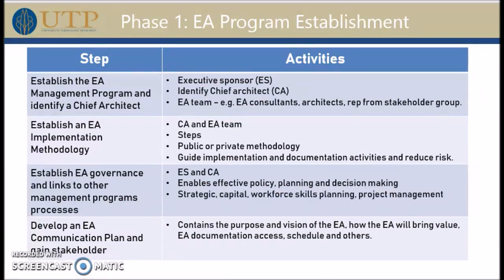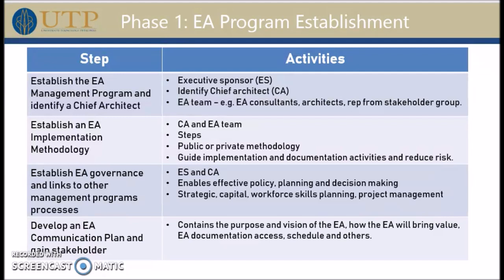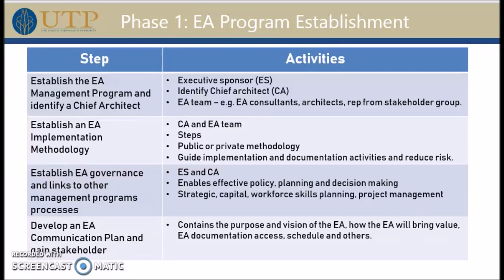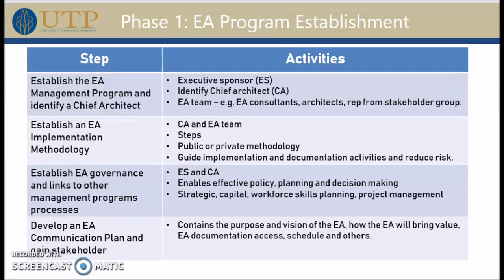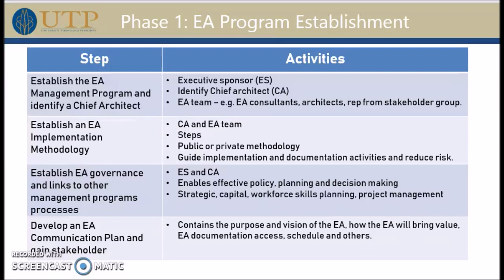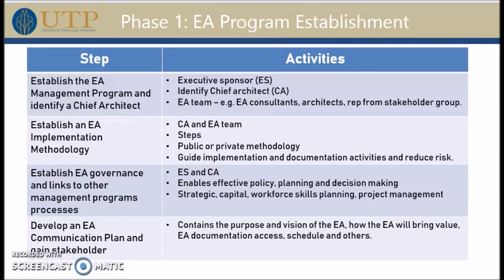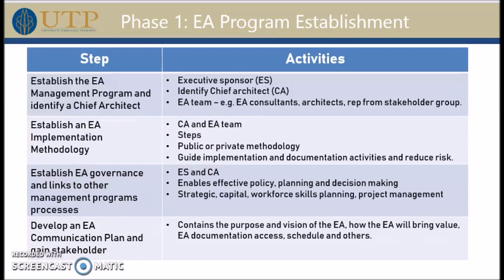Chpater 4 EA Implementation Methdology Phase 1 2/7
This video describes Phase 1 of the EA methodology - Estalishment of EA Program.

What is the input and output of this phase?

What is the responsibility of the Chief architect

2:20 Case study 1 can be found in the textbook pg. Feel free to read. It will strengthen your understanding why we need EA.

3:38 Why do you think that it is important to select an EA implementation methodology? - Guide implementation. Can an EA team do EA without a methodology?

5:35 What is the benefits of having an EA communication plan?

5:37 Activity - For this activity, only do Question 1 and Question 3.